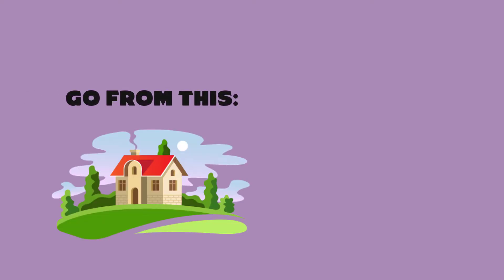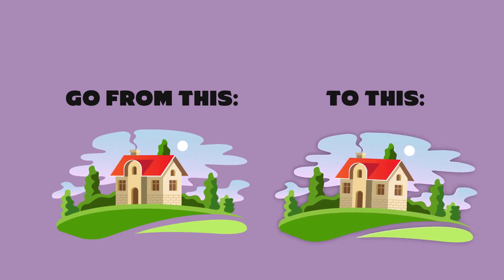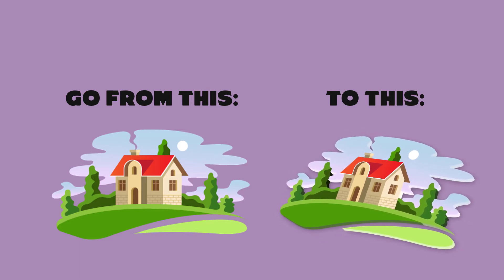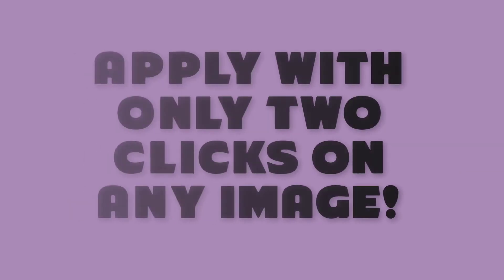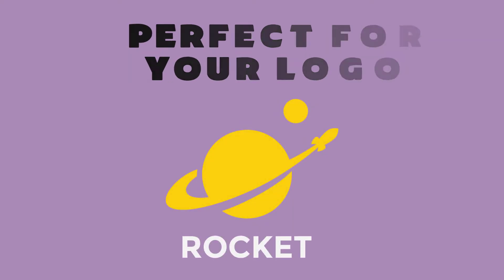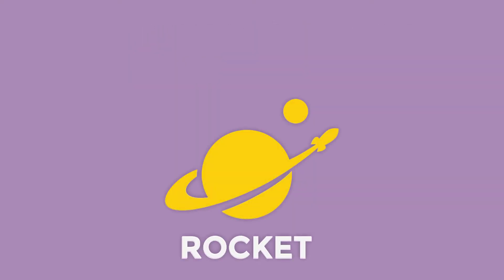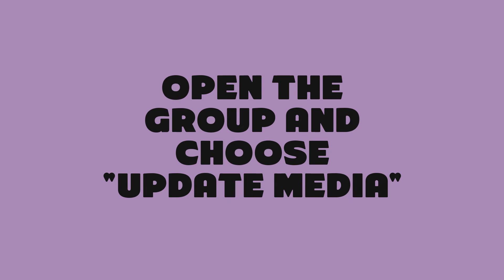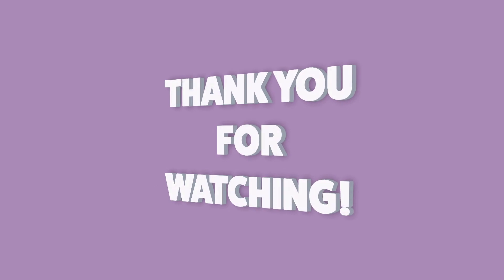3D Creator for Camtasia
Callouts members can access this and over 600 additional Camtasia templates, plus thousands of other video and presentation relates visual assets for a low monthly or yearly cost.

Callouts is proud to present our new Camtasia Template Collection: 3D Creator

With 3D Creator for Camtasia you can bring in your own images and with two clicks, they’ll become 3d versions that you can spin around and animate. Perfect to breathe life into your logotype for video, spice up your graphics, etc.

3D Creator works with images, not text. If you are interested in converting text, please check out our 3D Text template for Camtasia

We have spent a lot of work optimizing the template for the best results. There are no less than 15 different templates included. Five are fine-tuned for darker graphics, 5 for white and an additional five for your colorful images.

The templates can handle any image format that Camtasia can handle, but please note that if there is not transparency in the image (for example jpg images) the result will be a rectangle/square.

Image formats:
Transparent PNG or GIF (preferred)
JPEG, BMP, (has not transparency so the result will be a square)

TIF, PSD, PDF or other formats that Camtasia doesn’t import, will not work.

This template collection is an independent Library Asset for Camtasia, made by SoftwareCasa/Callouts. SoftwareCasa is not associated with TechSmith Corp.